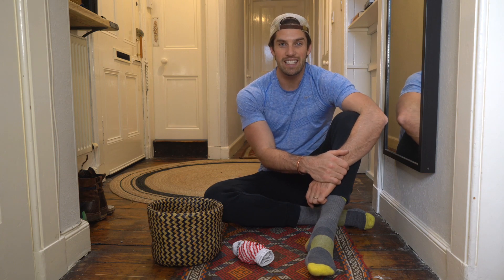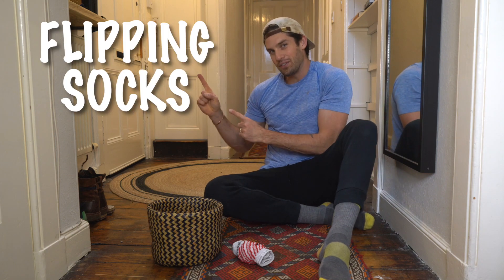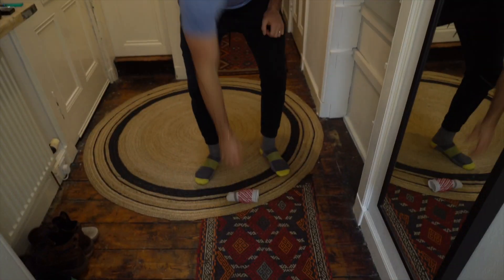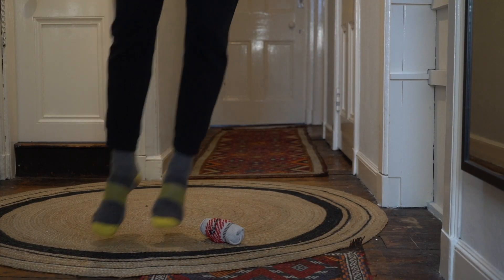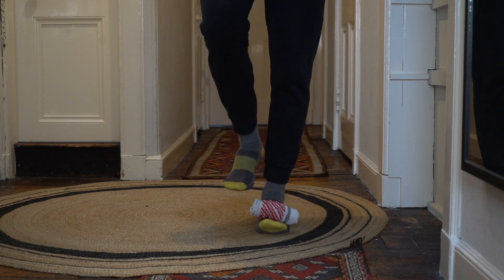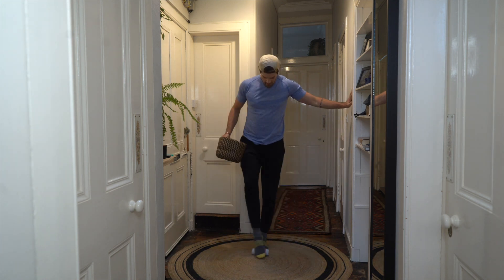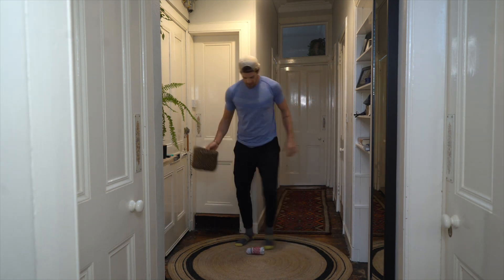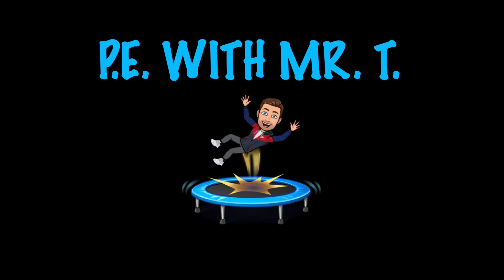Flipping Socks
Elementary PE